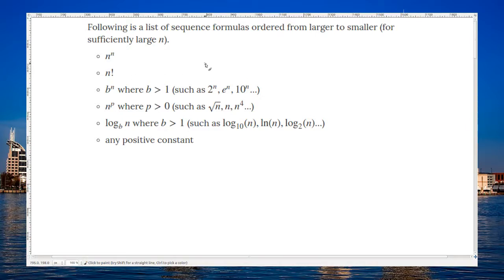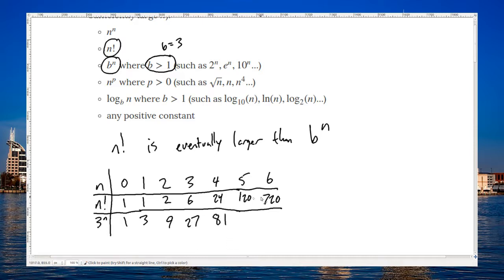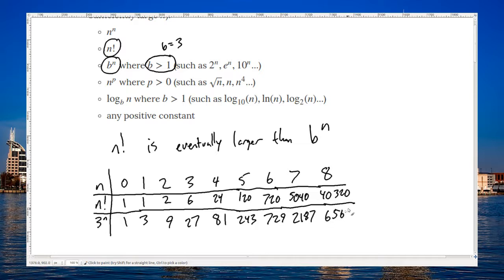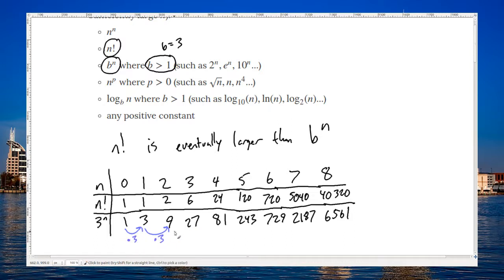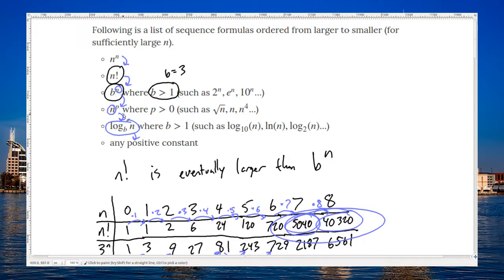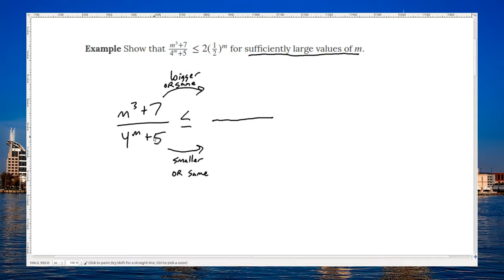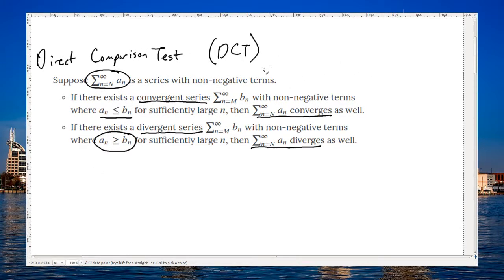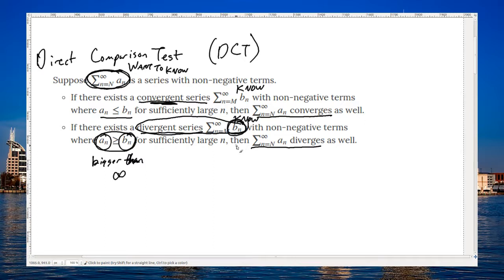Calculus 2 - 5.7.1 - Direct Comparison Test